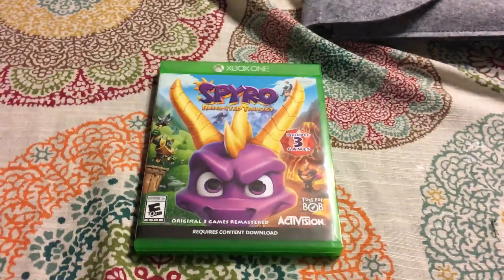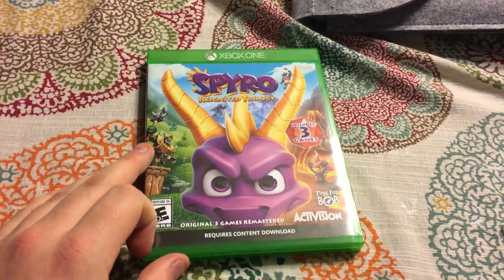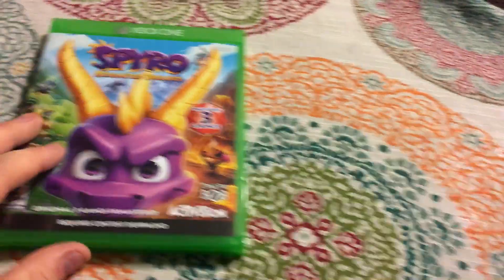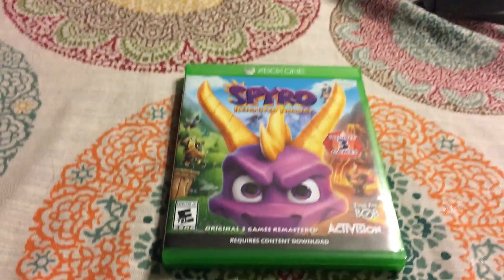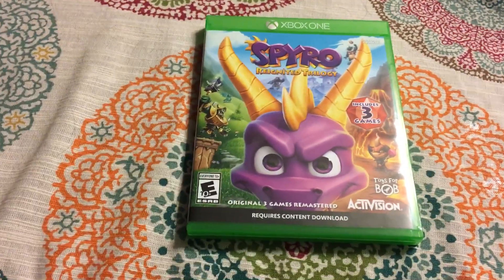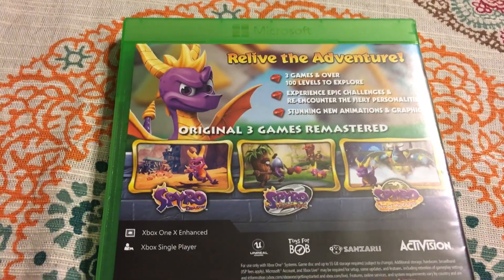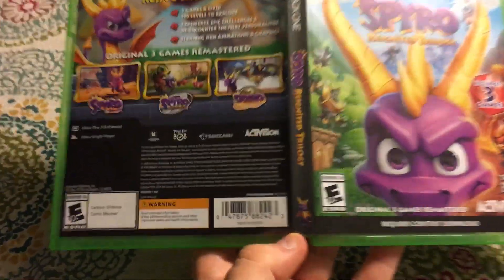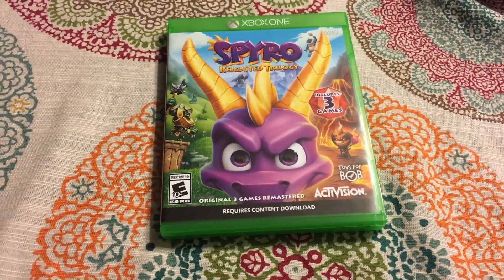SPYRO: REIGNITED TRILOGY - Unboxing XBOX ONE X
In this video unboxing, I will be showing you what comes with the Spyro: Reignited Trilogy physical copy of the game for the Xbox One and Xbox One X! Enjoy!